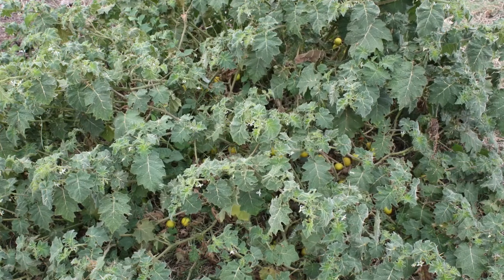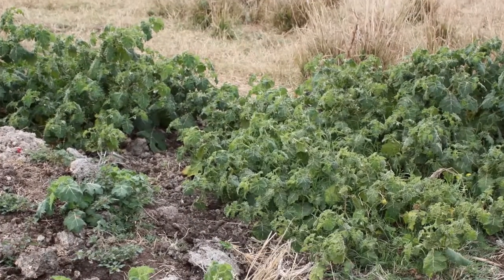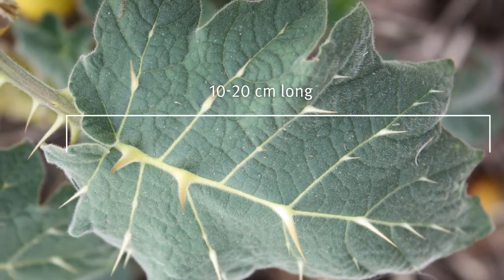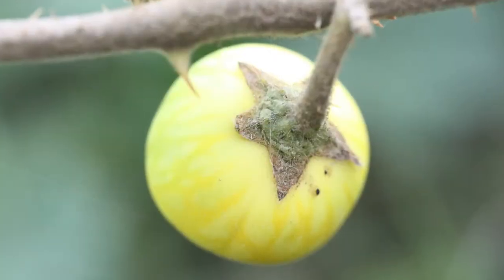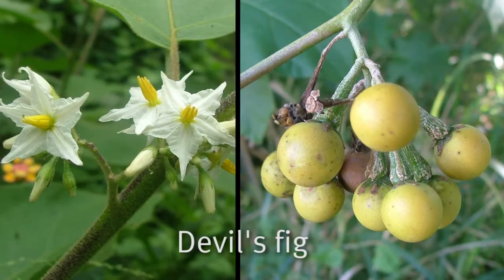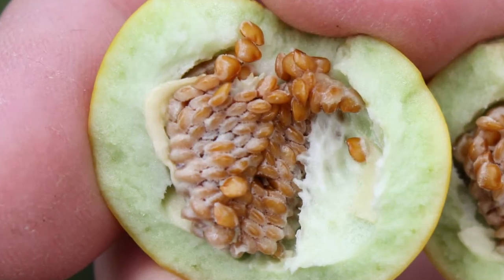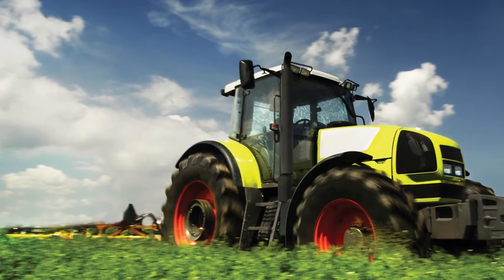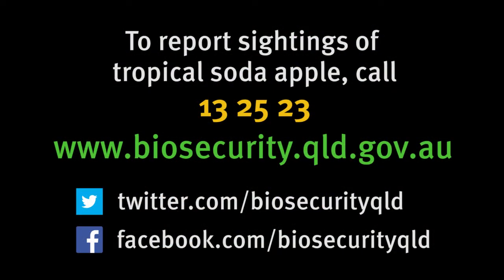Tropical Soda Apple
Tropical soda apple (Solanum viarum) has the potential to become a costly pest in an extensive area of coastal and subcoastal Queensland.

Find out how to identify it and stop the spread.